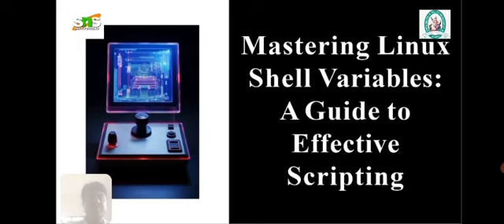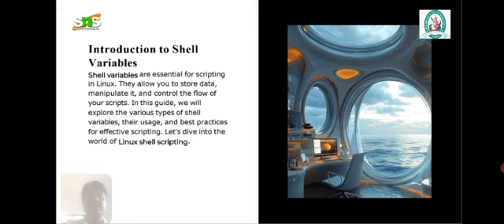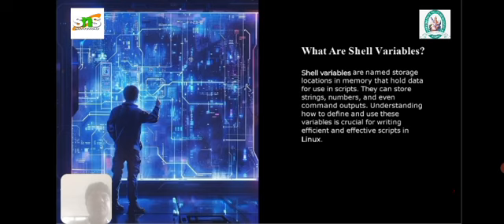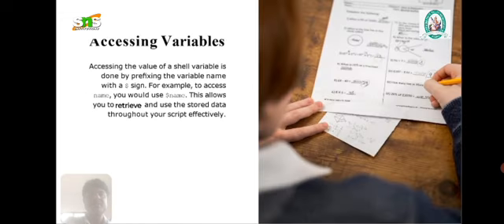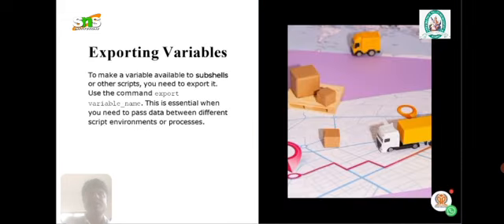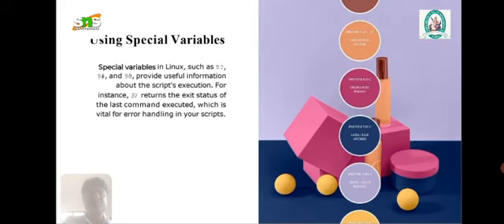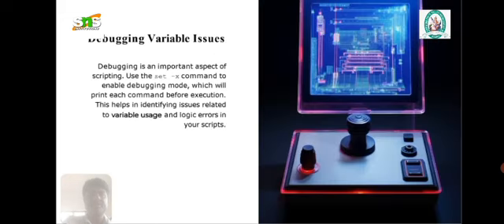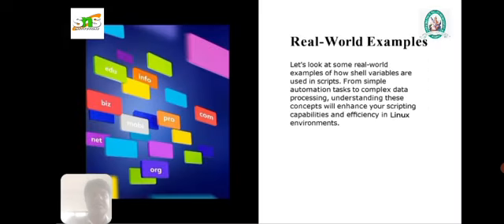Linux Shell Variable|Linux Shell Programming|SNS Institutions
A shell variable is a character string in a shell that stores some value. It could be an integer, filename, string, or some shell command itself. Basically, it is a pointer to the actual data stored in memory. We have a few rules that have to be followed while writing variables in the script (which will be discussed in the article). Overall knowing the shell variable scripting leads us to write strong and good shell scripts.

Rules for variable definition
 A variable name could contain any alphabet (a-z, A-Z), any digits (0-9), and an underscore ( _ ). However, a variable name must start with an alphabet or underscore. It can never start with a number. Following are some examples of valid and invalid variable names:

Valid Variable Names
ABC
_AV_3
AV232
Invalid variable names
2_AN
!ABD
$ABC
&QAID
Note: It must be noted that no other special character except underscore can be used in a variable name because all other special characters have special meanings in Shell Scripting.